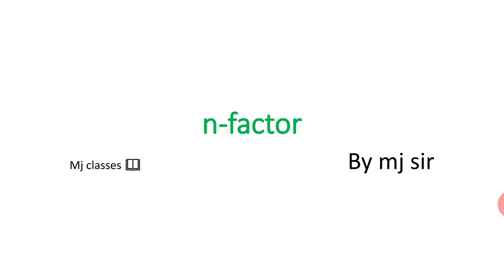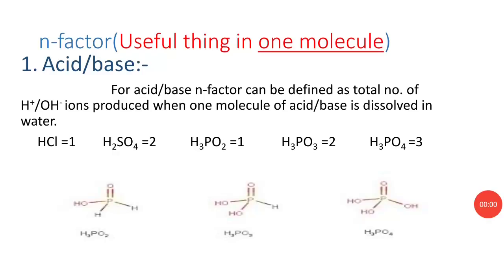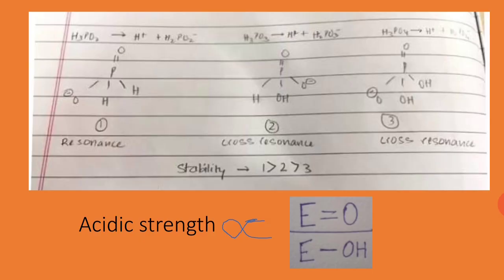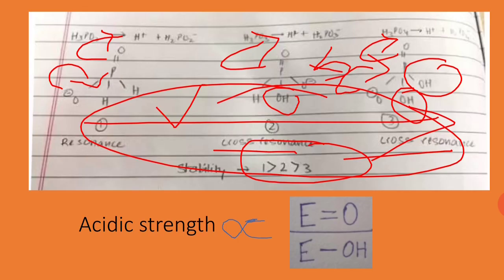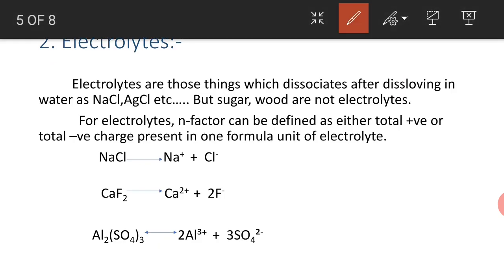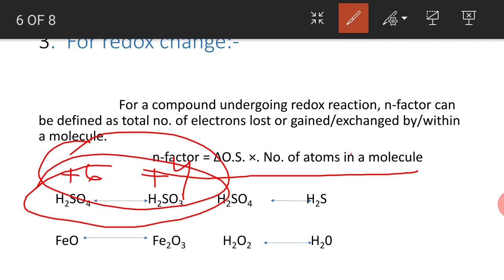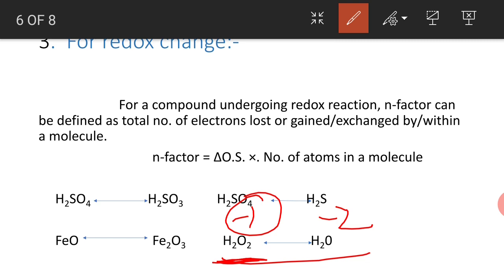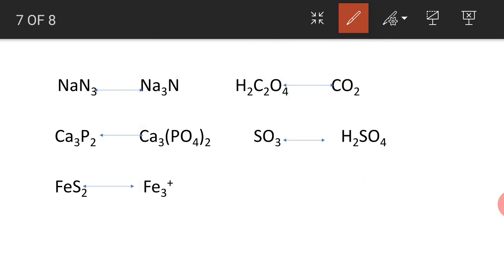Complete explaination of n-factor for all reactions....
Conceptually perfect explaination of n-factor.